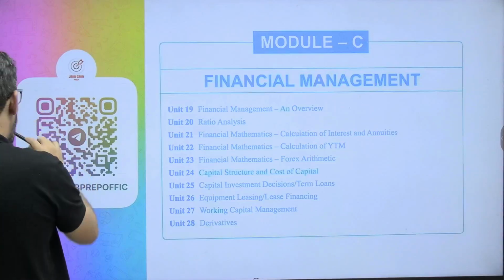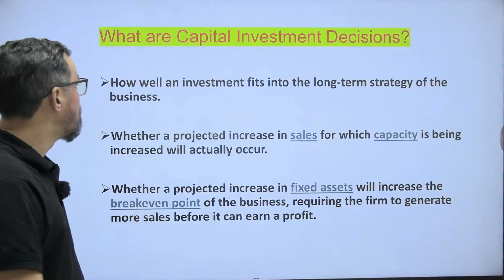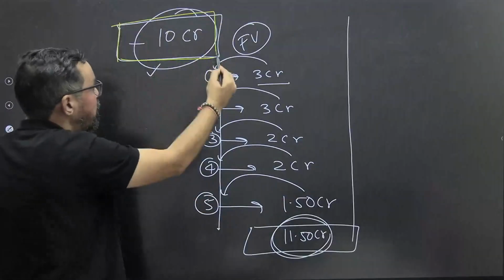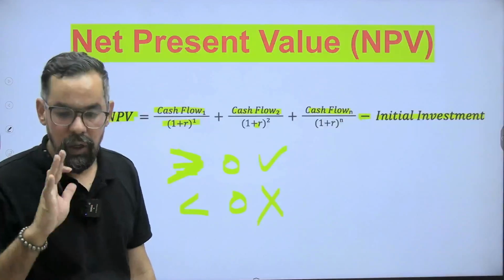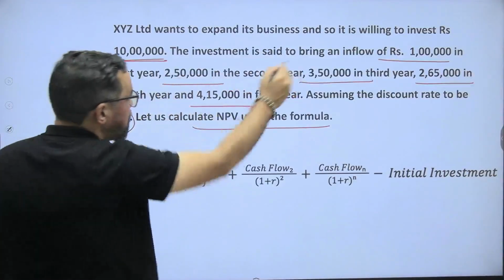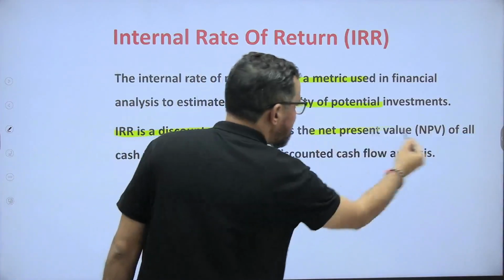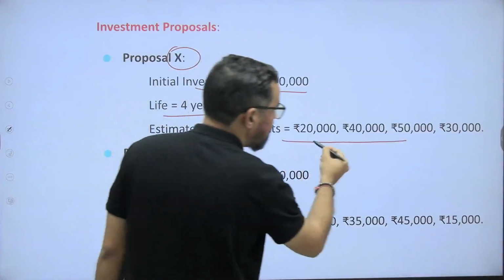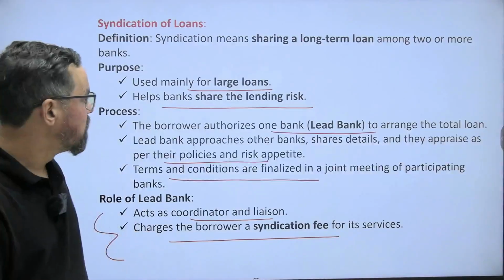Capital Investment Decision :Important Concept for JAIIB & CAIIB 2025 |AFM & BFM Key Topic Explained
In this video, we cover the Capital Investment Decision — one of the most important and frequently asked concepts in JAIIB AFM and CAIIB BFM exams.
Understand the meaning, methods, and significance of capital budgeting, NPV, IRR, Payback Period, and Profitability Index with practical examples for banking professionals.

✅ What You’ll Learn:
- Meaning & Importance of Capital Investment Decision
- Techniques of Capital Budgeting (NPV, IRR, PI, Payback)
- Step-by-step problem-solving & numerical practice
- Concept clarity for JAIIB AFM Module C & CAIIB BFM
- Updated as per IIBF Syllabus 2025

🎯 Ideal For:
- JAIIB & CAIIB November 2025 aspirants
- Bankers aiming for first-attempt success
- Learners looking for complete concept + MCQ practice